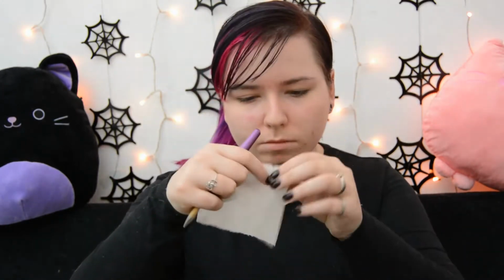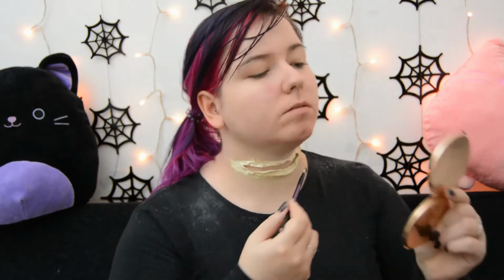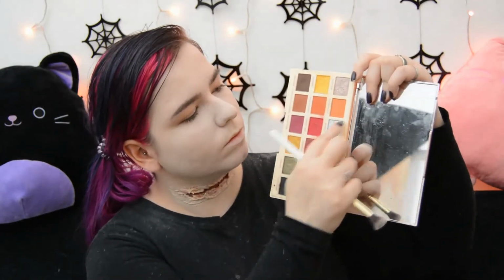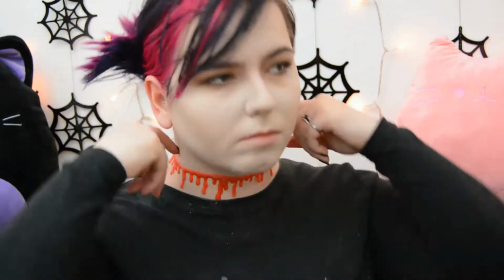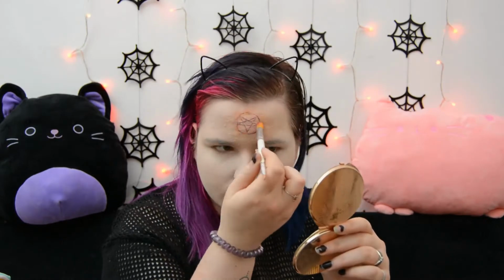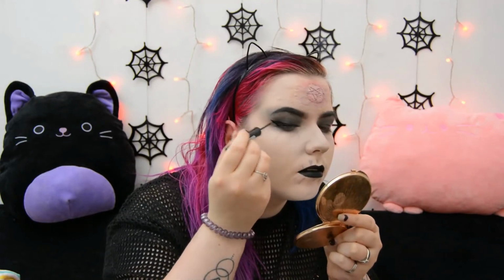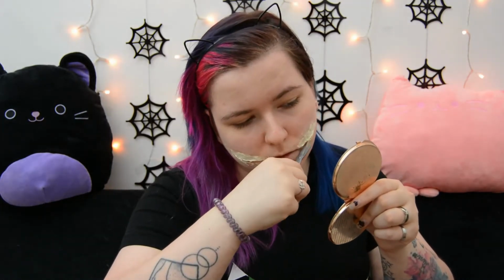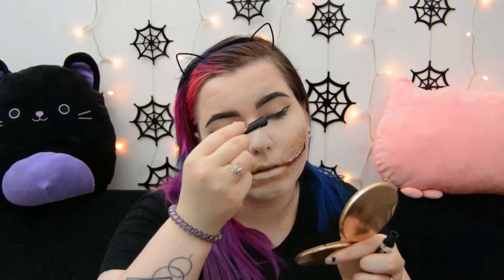3 EASY SFX Halloween Looks ❤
Today I'm kicking off my October Halloween series with 3 super easy SFX looks - what do you think? Don't forget to let me know which look is your favourite! 😊

Once again this is an affiliate link so I will make a small 10% commission if you use the code or follow the link(minus shipping and VAT), but wouldn't you rather save money? I know I would!

47